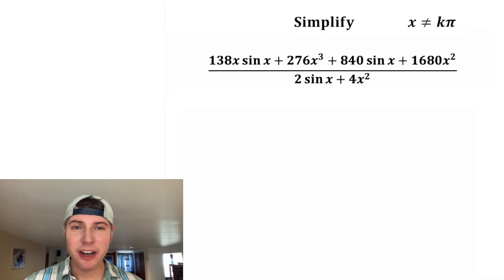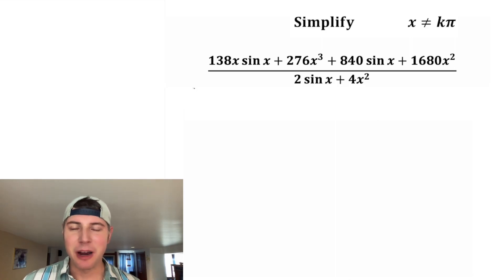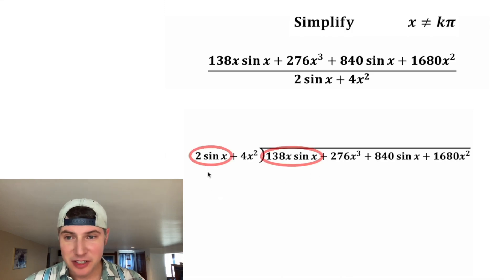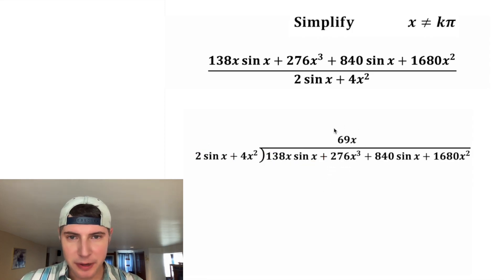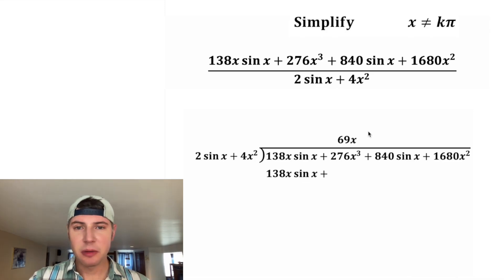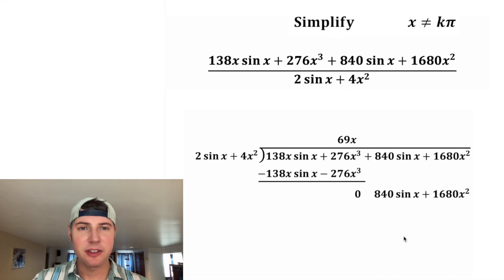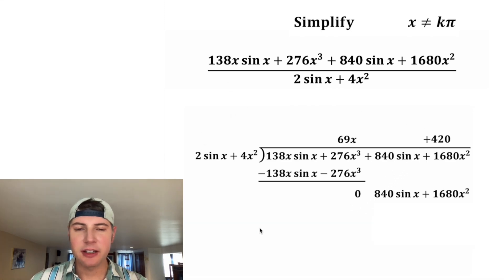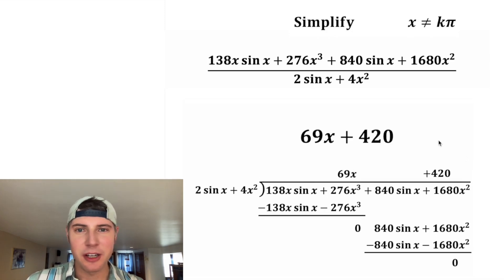Long Division Challenge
Unique rational expression simpilification.